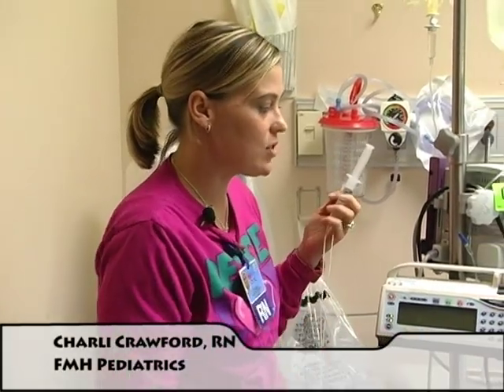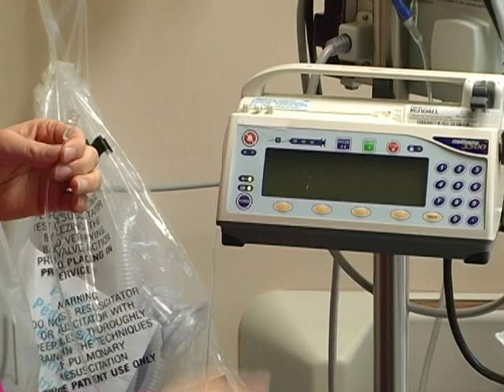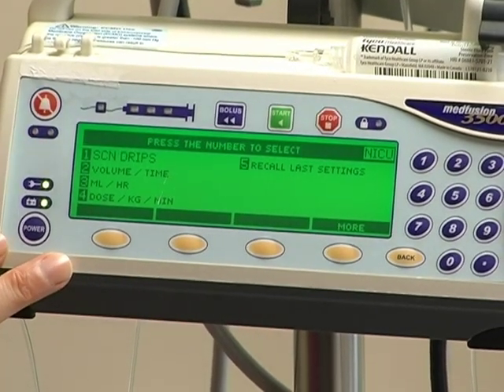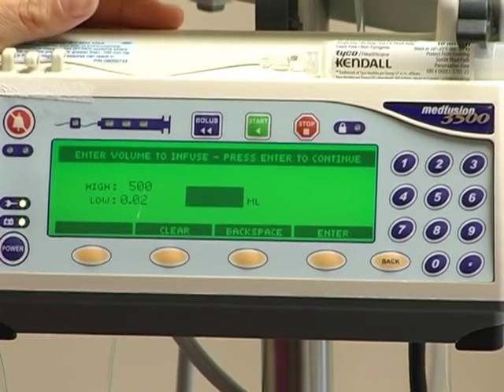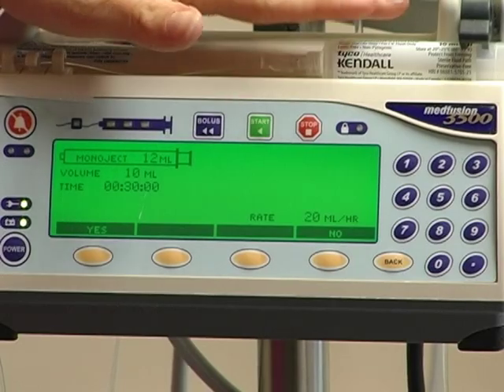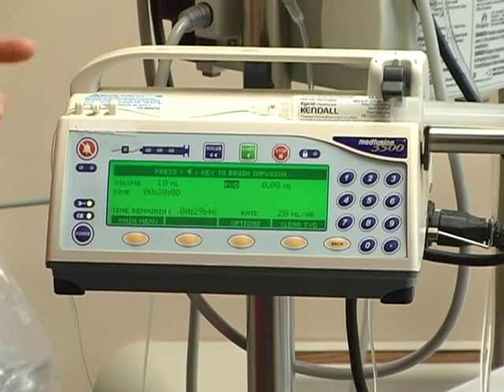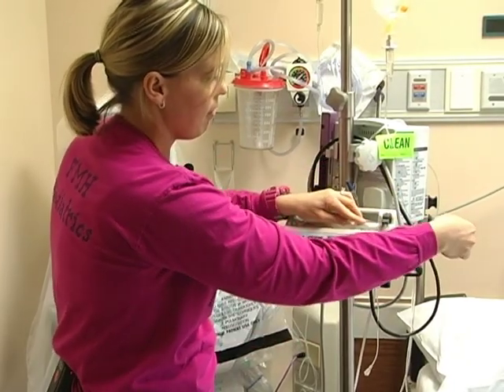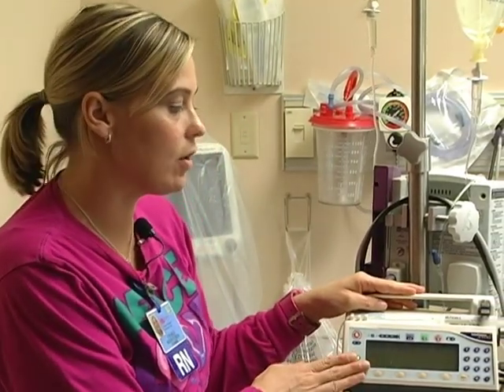Pediatric Pump Operation: Medfusion Syringe Pump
FMH Pediatric Nurse Charli Crawford offers some tips and instructions for using the Medfusion Syringe Pump, one of the two pumps available for pediatric patients.